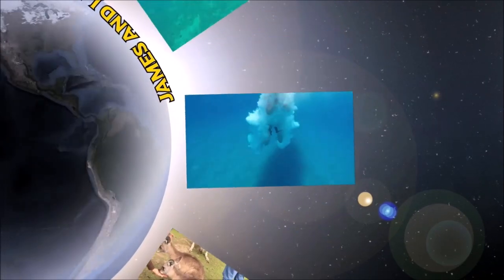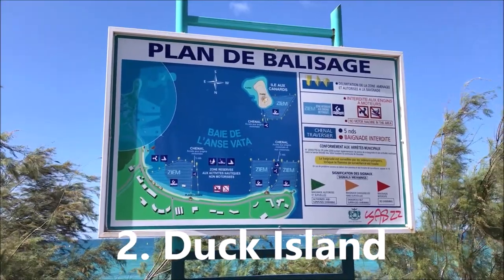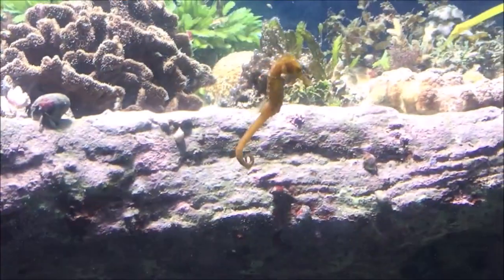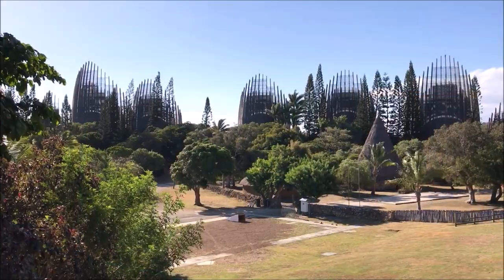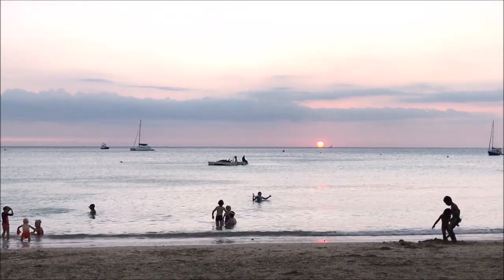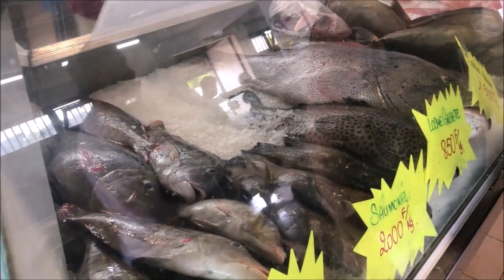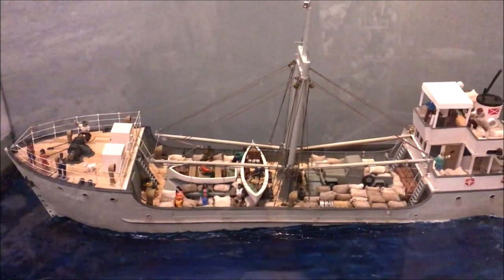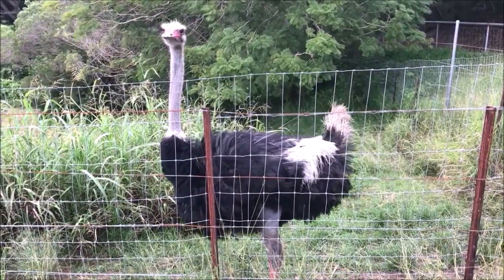Top 10 things to do in Noumea New Caledonia [Tips on what to see for a 1-day visit or longer stay]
Noumea is the capital city of a small French island called New Caledonia, Nouvelle Calédonie in French.  New Caledonia is a tropical island in the South Pacific.  It is located halfway between Australia and Fiji and is now a destination for cruise ships in the South Pacific.

There are lots of things to do in Noumea and lots of things to see in Noumea.  This video features our top 10 favorite things to do in Noumea, New Caledonia.  Whether you are looking for things to do for a day or whether you are staying for a longer vacation in Noumea, we've got you covered.

Music in order of appearance:
1. Anse Vata:
Tuesday Dub by Silent Partner

4. Jean-Marie Tjibaou Cultural Center (Centre Culturel Jean-Marie Tjibaou, musuem built by Italian architect Renzo Piano):

5. Lemon Bay (Baie des Citrons):
City Groove by Jingle Punks

6. Ouen Toro hill in Noumea:
Omission by Huma Huma

8. Coconut Square (Place des Cocotiers):
Live and Direct by Silent Partner

10. Noumea Zoo (home of the kagu bird or cagou in French, indigenous bird of New Caledonia:
Spark by Albis